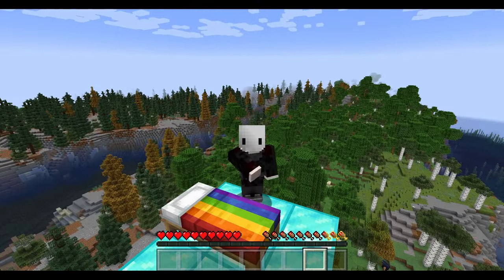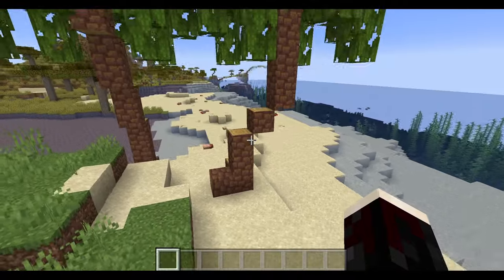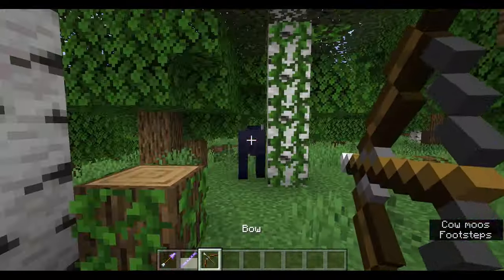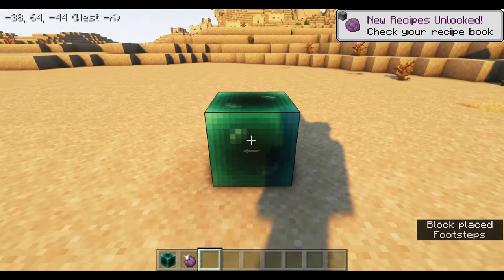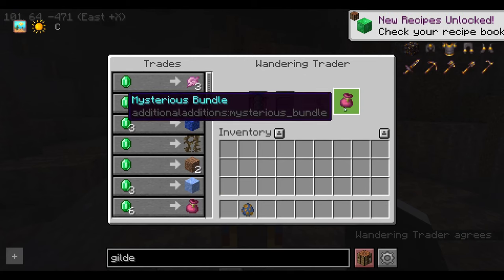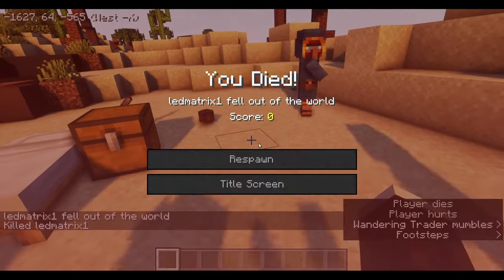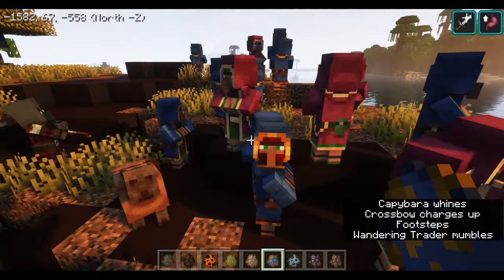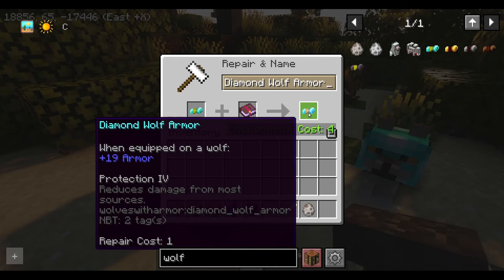40+ Fabric Mods for Minecraft Java 1.19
Sodium
Wolves With Armor
Prelude in C Major -- J.S. Bach
Moonlight Sonata 1st movement -- Beethoven

Minoru Tanaka Theme - An Epic Original Track by CJ Music